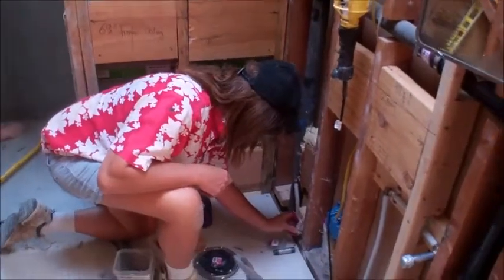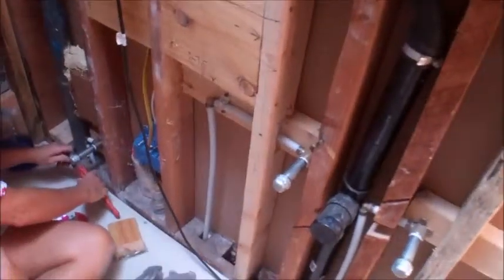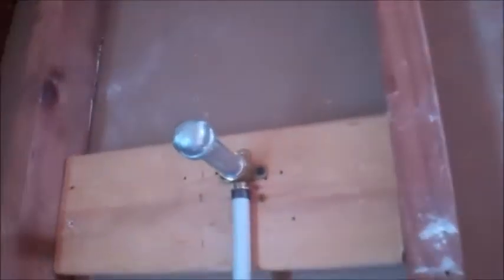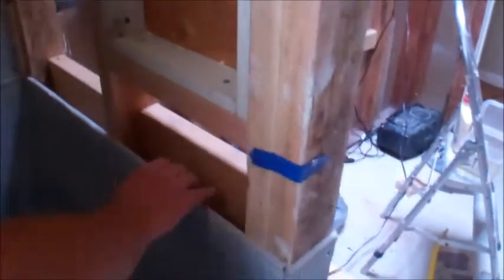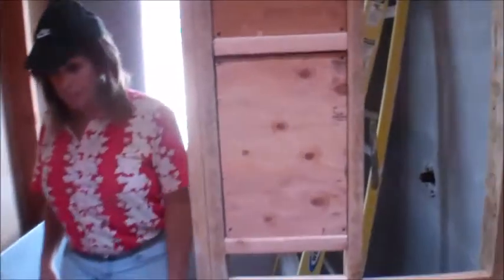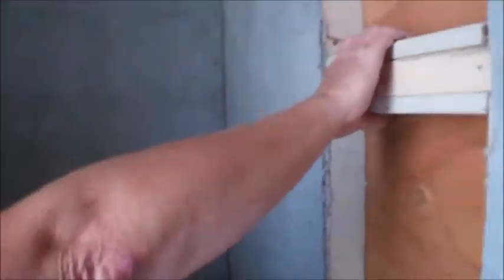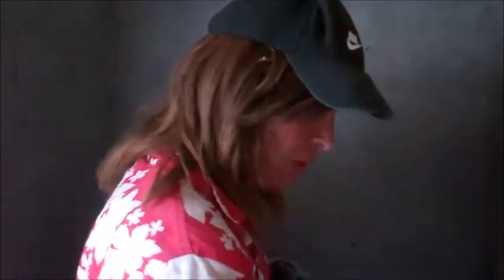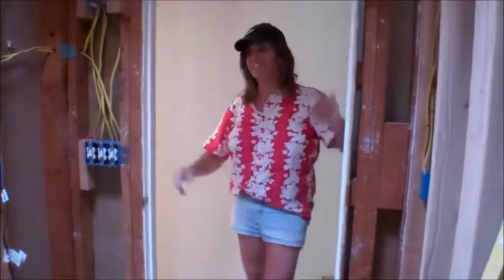More plumbing done and put up Cement Board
Rosie put the Stubs on for the Shower, Sink and the Stool Water supply, then added more Cement Board in the Shower Area. Also build a Niche for our Shampoo and Soaps. Huge Progress has been made and tomorrow we shall continue with Drywall .